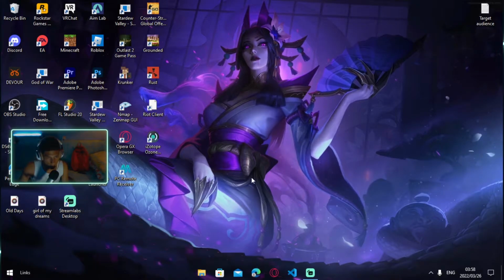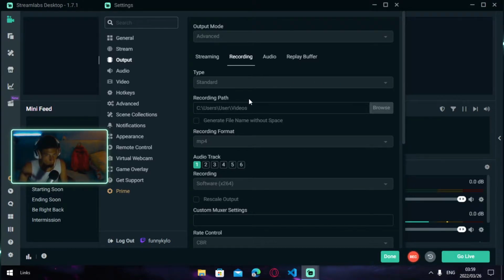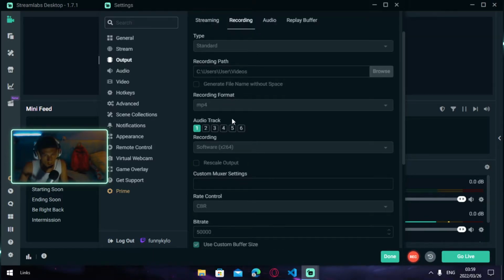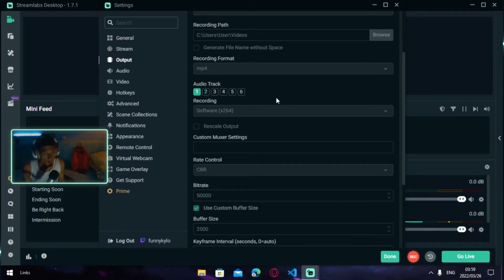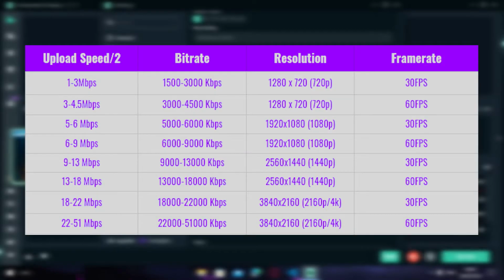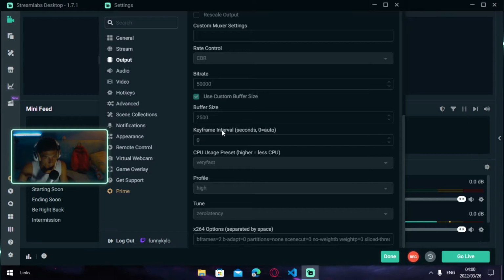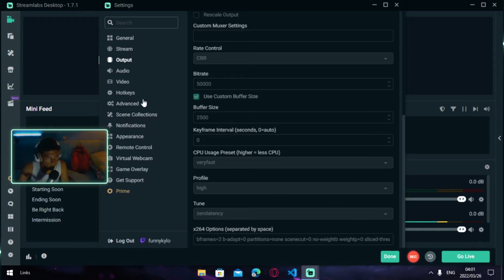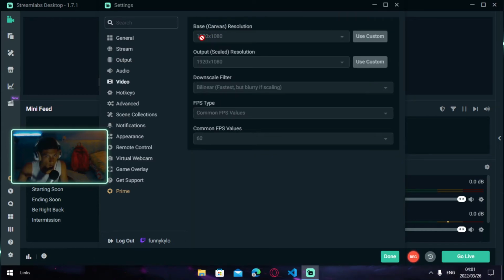Best Streamlabs OBS Recording Settings 2022! For Low End PC | 1080p60 NO LAG & HIGH QUALITY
first copy this

x264 Options:
bframes=2 b-adapt=0 partitions=none scenecut=0 no-weightb weightp=0 sliced-threads

once you copied the top one copy this now just make a space before threads.

for example : bframes=2 b-adapt=0 partitions=none scenecut=0 no-weightb weightp=0 sliced-threads aq-mode=0 subme=0 no-deblock sync-lookahead=3

Zero Latency Performance: aq-mode=0 subme=0 no-deblock sync-lookahead=3

Zero Latency Quality: force-cfr aq-mode=0 subme=0 no-deblock

Make sure to set the CPU Usage Preset to Superfast to take advantage of these changes!

A lot of your questions are about setting up Streamlabs OBS to stream in the best quality possible for your computer so it was about time to make a separate Streamlabs OBS settings tutorial. We will only discuss the stream settings in this video and it will be part of the SLOBS Master Course. We'll discuss the best bitrate settings to stream, the NVENC settings for those with a decent nvidia graphics card and the best x264 settings for those with an older nvidia or an amd graphics card. We'll set up the stream settings to stream in 1080p 60fps but I'll go over what needs to be changed to stream in other bitrates too. I hope you enjoy!

🎥: MY EQUIPMENT:
-Gaming PC
*Ryzen 3 3200g
*GTX 970
*16gb ram TForce
*Dixon Mouse
-Microphone
Samson CO1UPRO